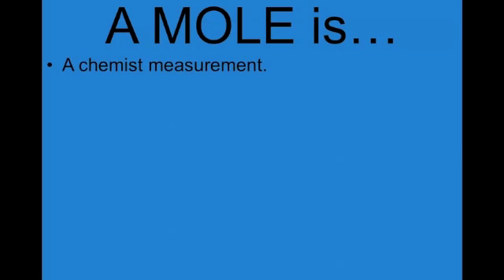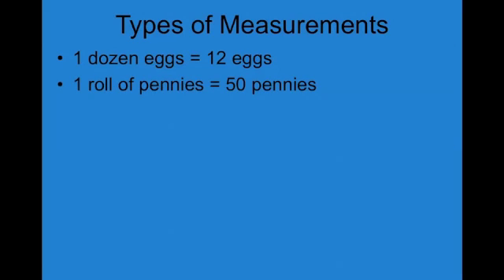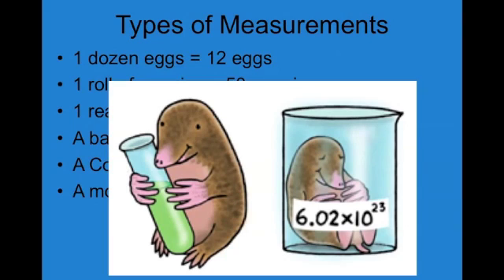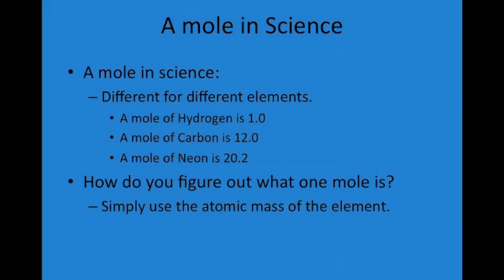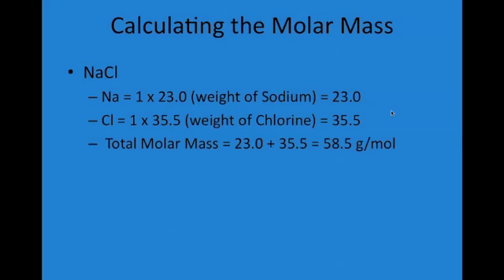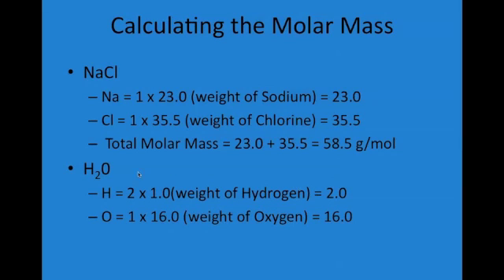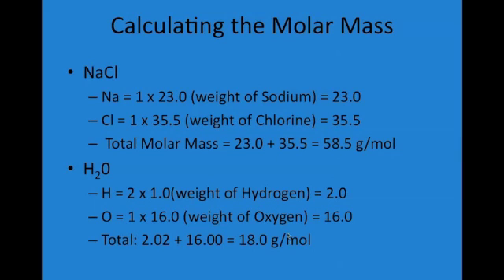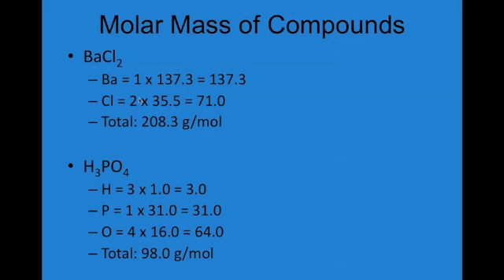Intro to the Mole